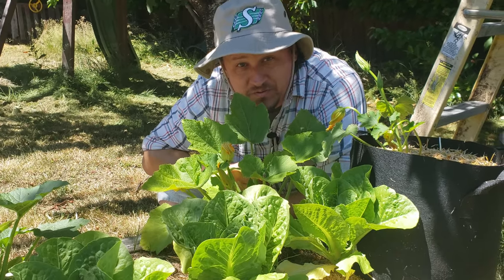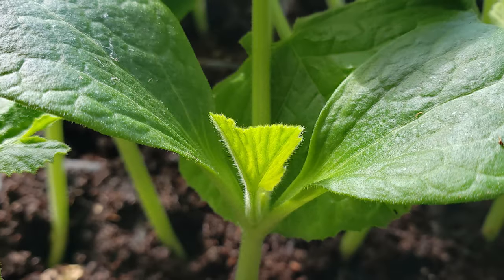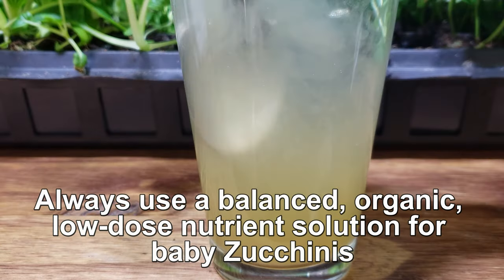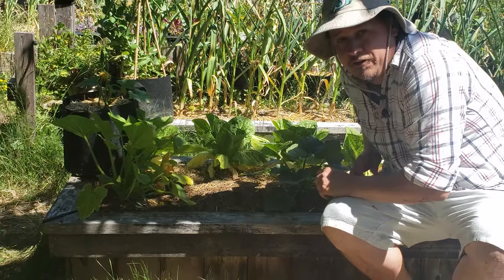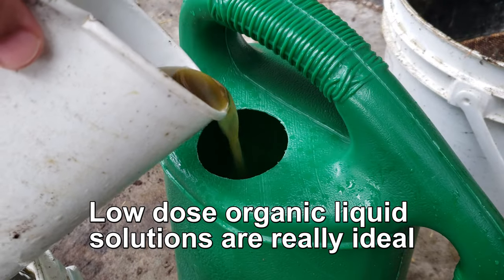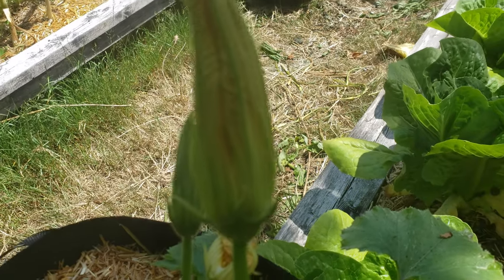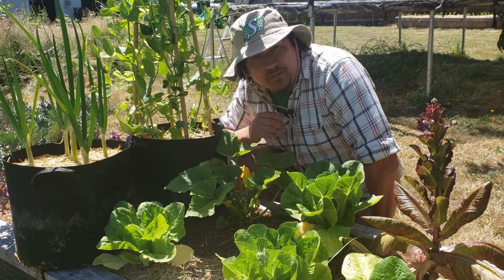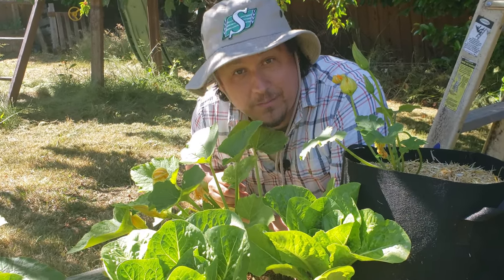Growing Zucchinis Part 2 of 2 - The Definitive Guide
Grow The Best Zucchinis (Summer Squash) From Seed To Harvest! Zucchini are highly prolific plants, probably some of the most abundant producers in our garden. While some say they practically grow themselves, and that's mostly true, they can benefit from some assistance and guidance on our part to achieve legendary status in our gardens!

In the final part of this 2 part series, join me as I take you through all the steps to planting your Zucchini plants out in the garden now that the warm weather is finally here. We'll talk about planting depth, soil type, spacing, watering, as well as troubleshooting Blossom End Rot and Powdery Mildew. This episode has it all, enjoy!

YouTube blanked out 15 seconds of this video originally, so this is the fixed version! :-)

If you're just starting out gardening in 2021, this inexpensive set of tools from Amazon can get you and your Cucumbers up and running this spring! I know there is a fevered and renewed interest in gardening and many of you are seasoned vets. But remember that there's a whole population out there that hasn't gardened before. Let's help them out and encourage as much as possible!